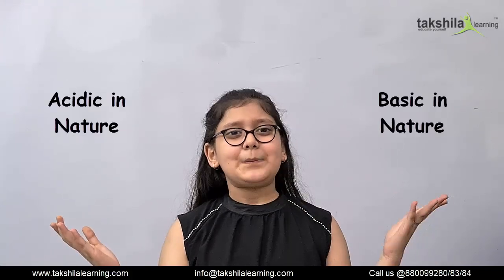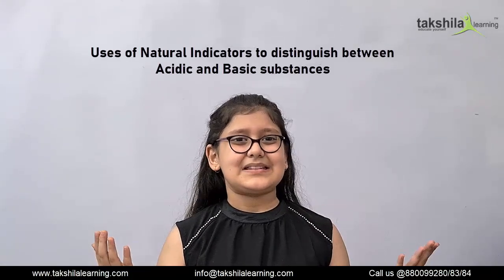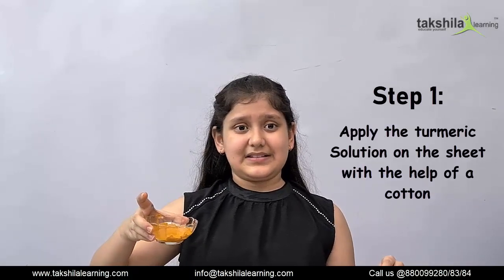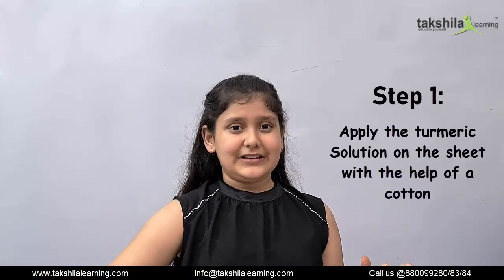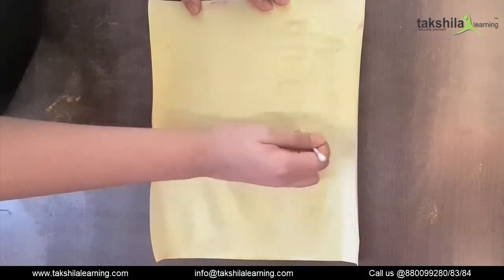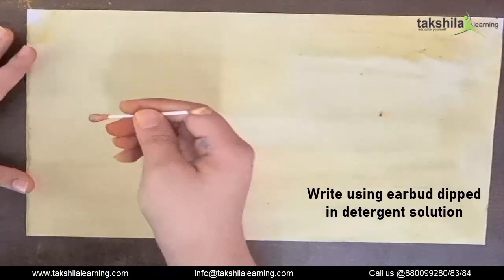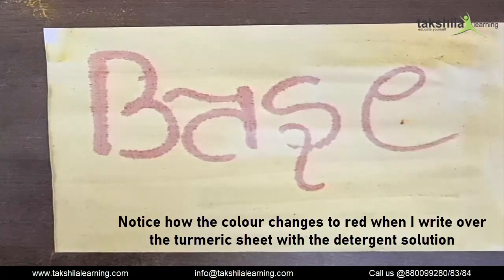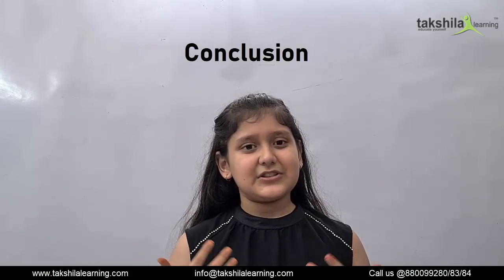Acids and Bases | Class 7 Chemistry | Difference Between Acid and Base | Acids Bases Class 7 ncert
Get your thinking caps on while we make learning fun for you!

In this video, we will understand what Acids and Bases are by doing a fun science experiment. We will use Natural Indicators to distinguish between Acids and Bases substances in accordance with Class 7 Science - Acids, Bases, and Salts.

➡️  Can you tell us why when we add vinegar to a sheet with turmeric paste, the color doesn't change? And why does the color change when we add a detergent solution to the same turmeric sheet?

Watch this video to help you figure out why that happens and what the difference between the 2 substances are!

00:00 - Acids and Bases
00:07 - Examples of Acids and Bases
00:33 - Difference between acids and bases
00:47 - Acids and Bases Experiment | Natural Indicators to distinguish between Acids and Bases
00:54 - Material Required
01:16 - Step 1: Apply the turmeric solution on the sheet of paper with the help of water.
01:35 - Step 2: Write over the sheet with vinegar, which is acidic in nature.
01:52 - Step 3: Write something on a turmeric sheet using a detergent solution which is basic in nature.
02:15 - Conclusion
02:32 - What is Acid?
02:41 - What is Base?

If you have more such interesting topics, do let us know and we'd be happy to help!

Till then, keep learning, keep enjoying!